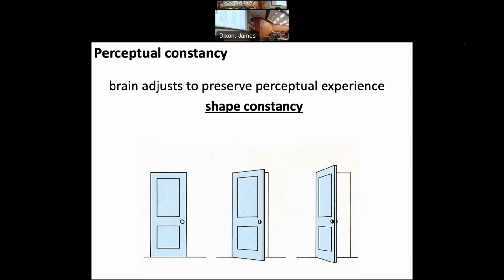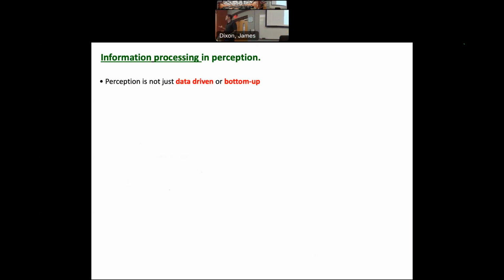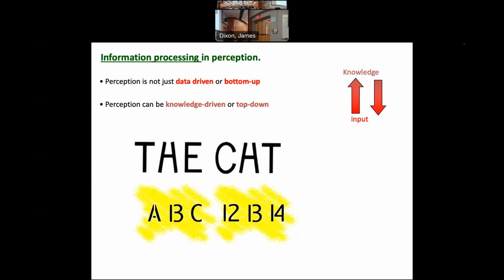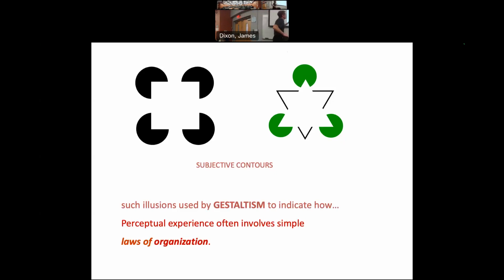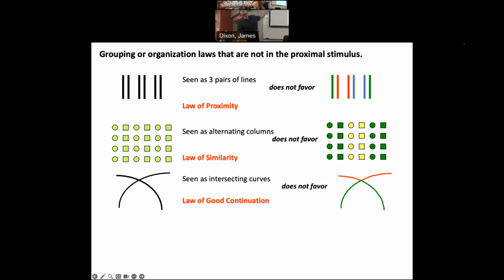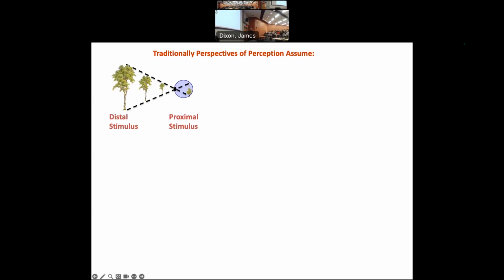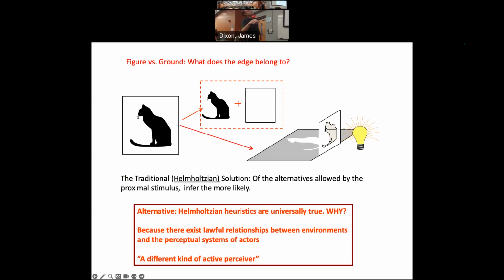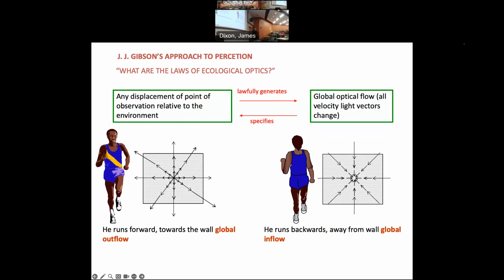Lecture 3 18 20241